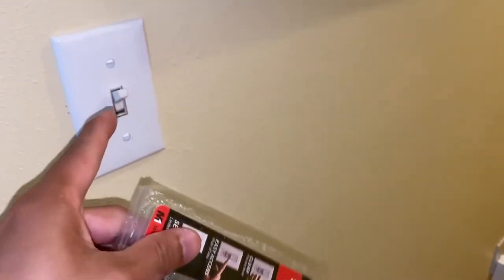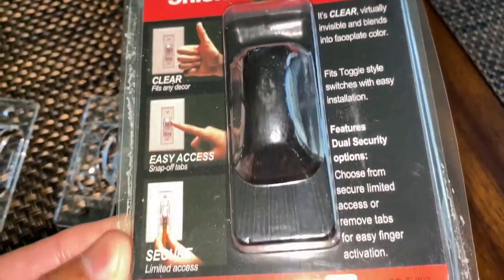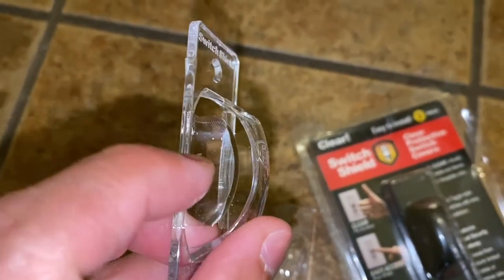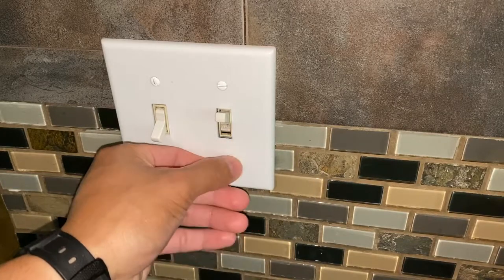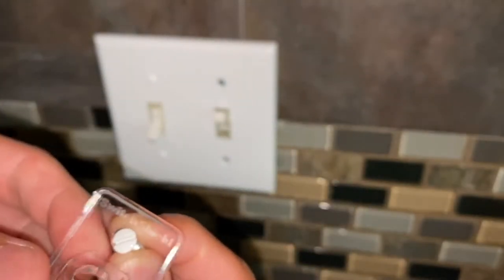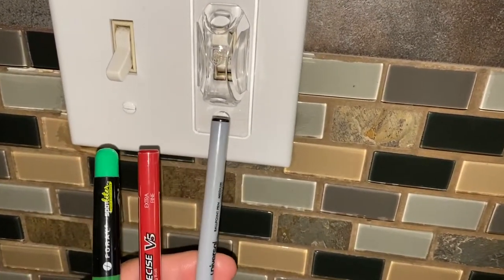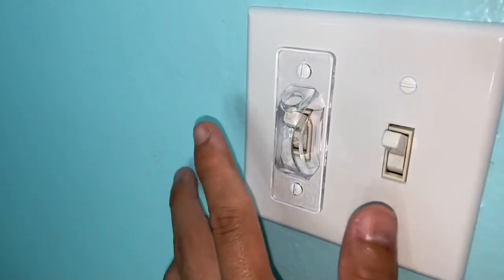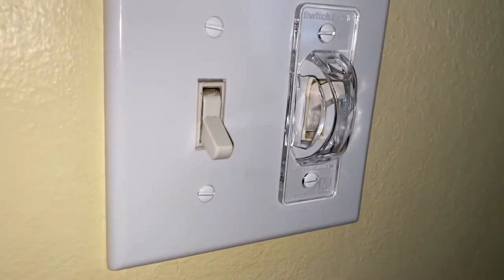✅Best Light Switch Guards or Toggle Switch Plate Covers for Home and Work HD Review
or ➜ Best Light Switch Guards or Toggle Switch Plate Covers for Home and Work.

Switch Shield - Two Switch Styles Available
by Mark One Industries, Inc.
Switch Shield's brilliant design offers the perfect combination of varied, customizable access options in an attractive, non-intrusive, clear design that blends with any decor. Switch Shield helps prevent accidental power interruptions to appliances, sensors, security lighting, switched wall outlets, furnaces, and more.